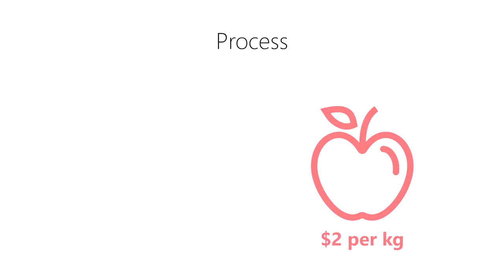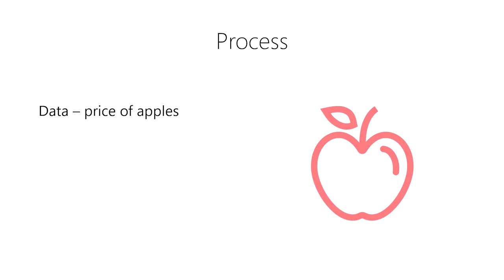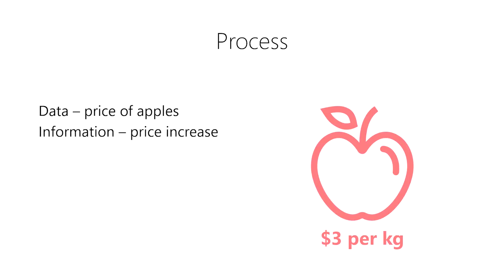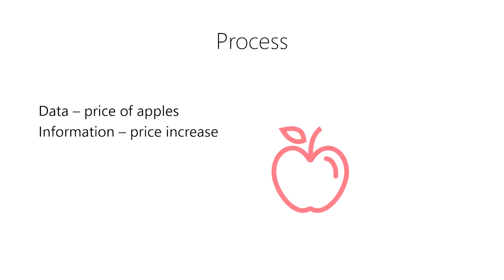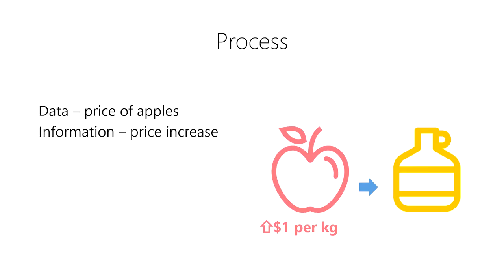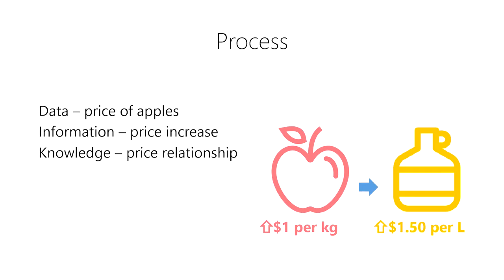Intro to Data - How do we make data-driven decisions?